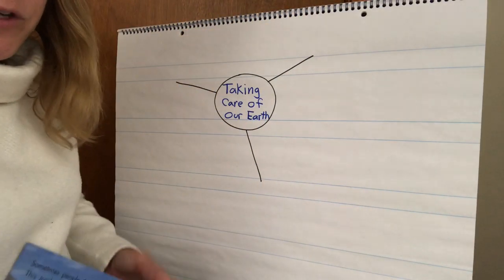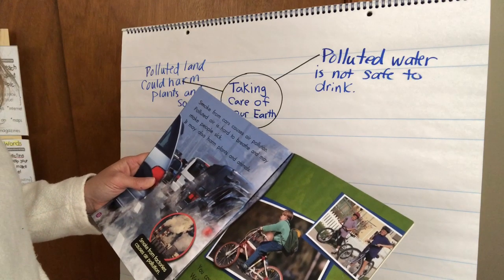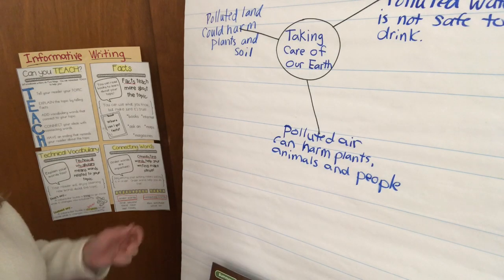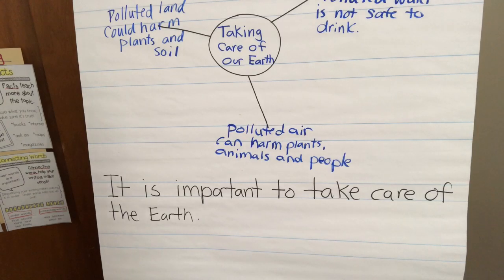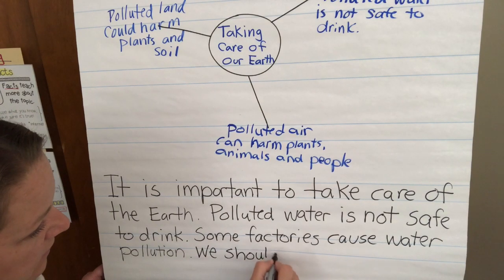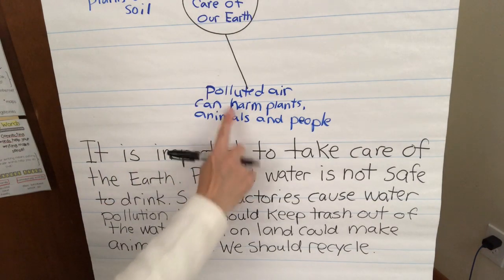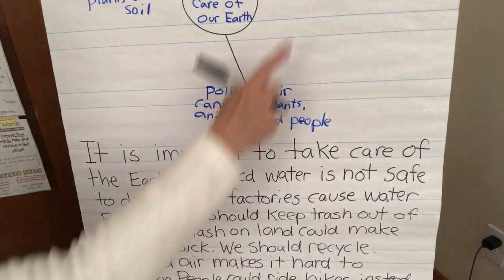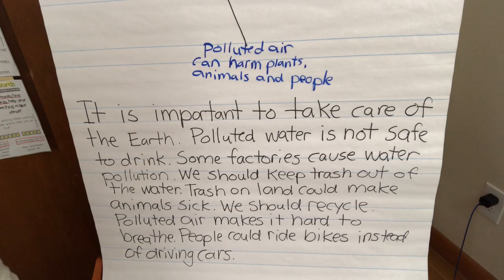Informative Writing Part 2